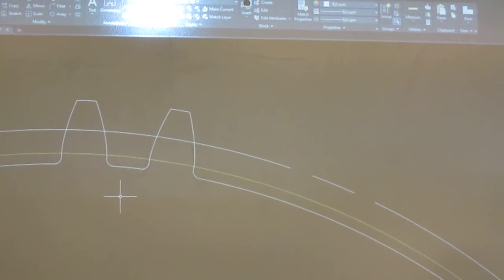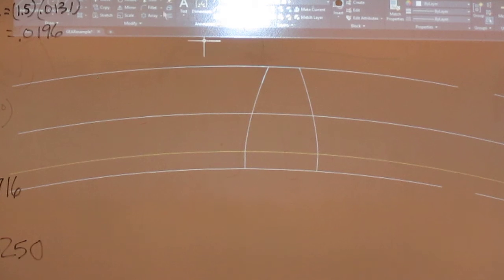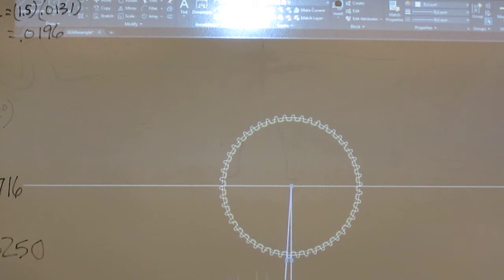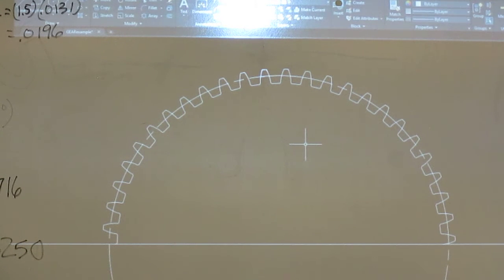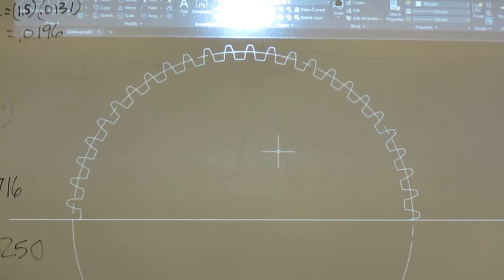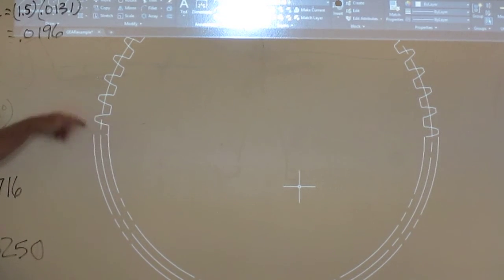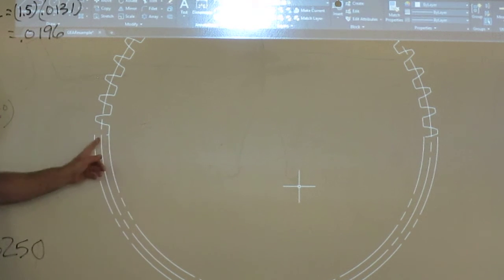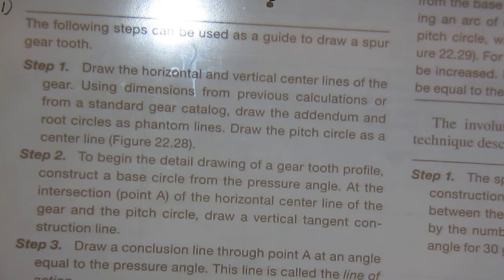6/21/19 part 4